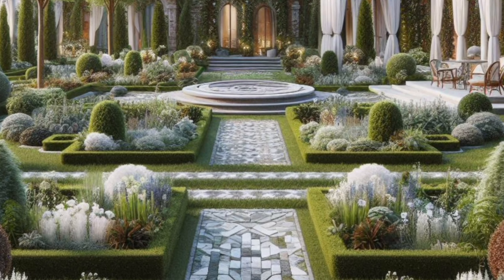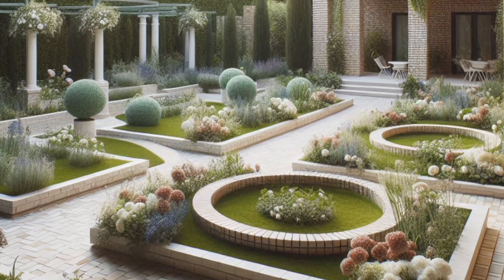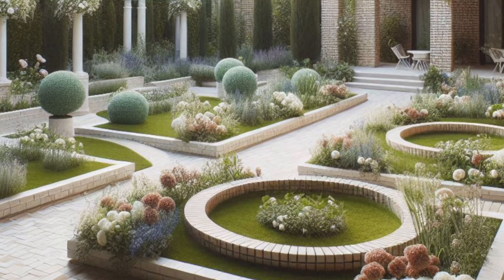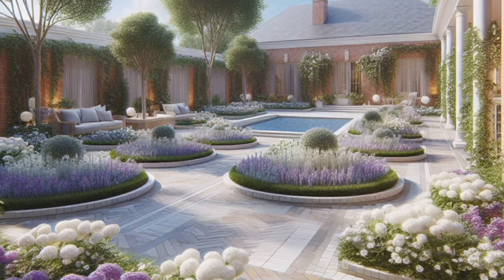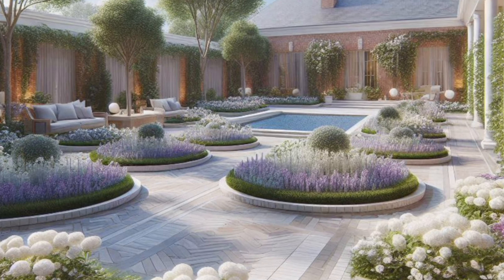Transform Your Garden: Create Breathtaking Brick Flower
Dreaming of a garden overflowing with vibrant blooms? Brick flower beds are the key to creating a low-maintenance and aesthetically pleasing space for your favorite flowers. This video is your one-stop guide to crafting beautiful brick flower beds, from choosing the good design to laying the last brick. We'll show you easy-to-follow techniques  that are good for DIY beginners, allowing you to add a touch of sophistication to your garden. Get ready to witness your flowers thrive in these durable and elegant brick spaces.

Don't wait to bring your garden dreams to life!

User Queries:

Gardening
Flower gardening
Backyard gardening
Urban gardening
Sustainable gardening
Gardening tips
DIY gardening